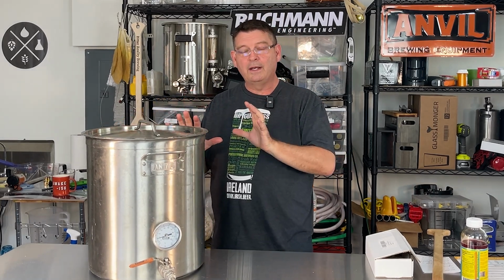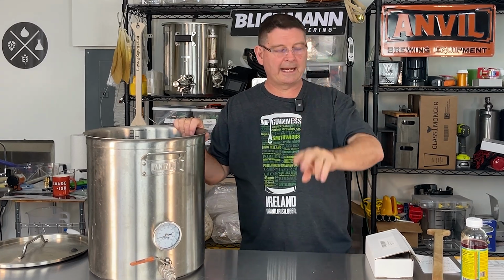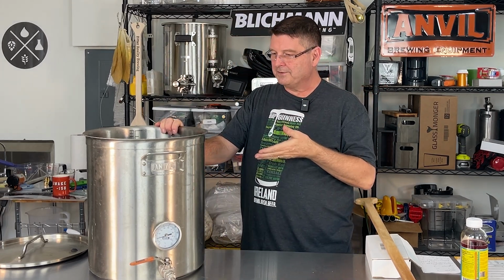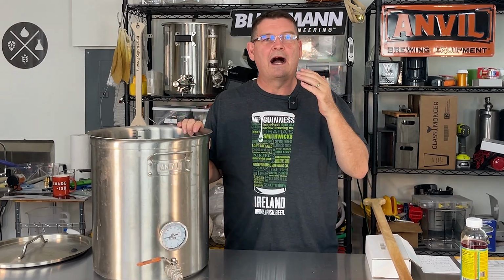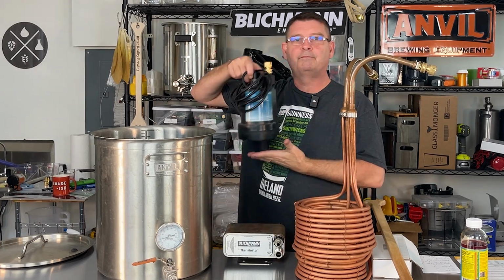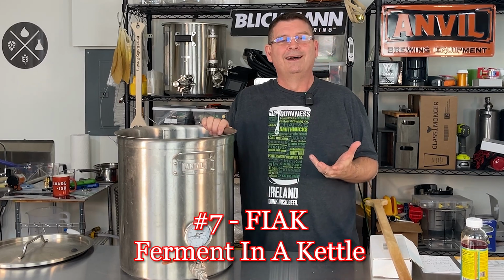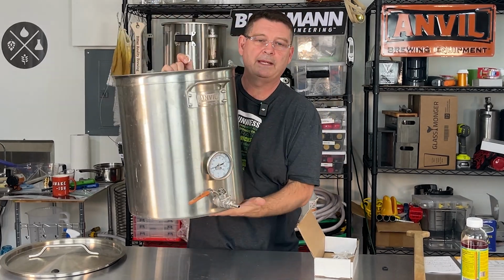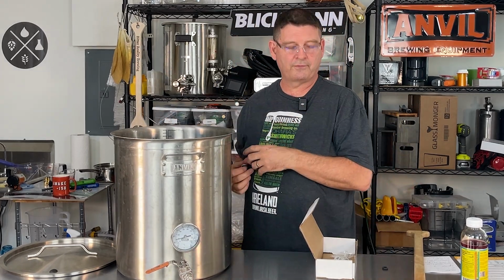#1 Best home brew equipment I ever bought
Yes, this is one of the best things I have ever bought in home brewing. This thing has bailed me out and assisted me more than any other piece of home brewing equipment ever.

I bought mine on Feb 2020, and I've probably used it almost 100 times since then. Hands down, without question one of my best investments in home brewing ever!

Anvil 10 Gallon Home Brew Kettle!